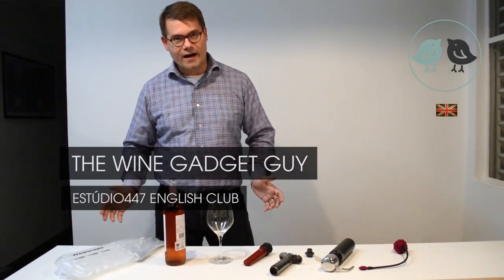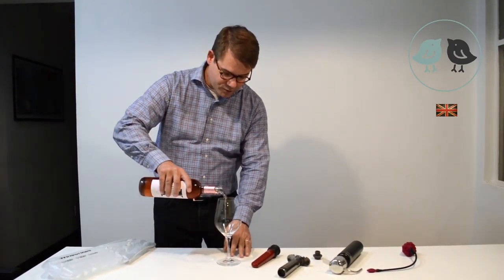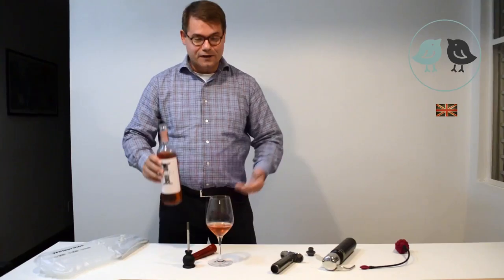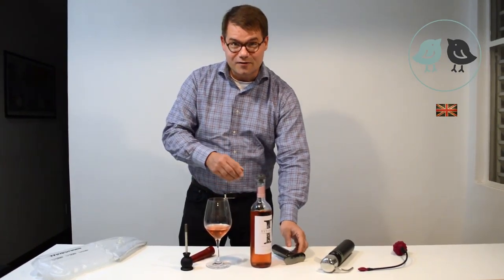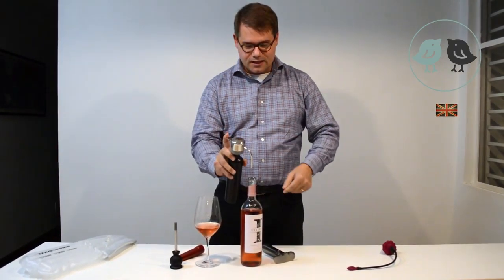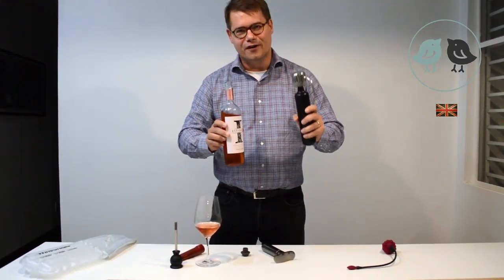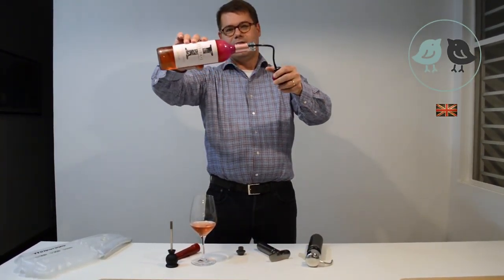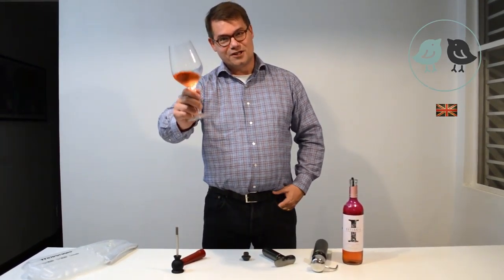The Wine Gadget Guy : Estúdio447 English Club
Soren Jensen is an inventor who creates wine gadgets. This is a short video of him talking about various wine gadgets recorded for 'The Wisdom of Wine' workshop at Estúdio447 English Club.

To learn more about 'The Wisdom of Wine' workshop follow this

To see one of Soren's wine gadgets check out Wine Cradle

A special thank you to Soren for appearing in this video.